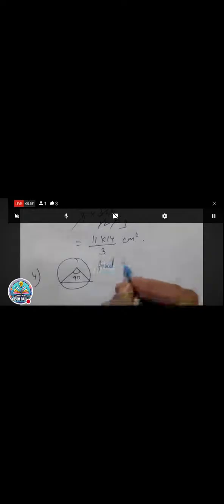Middle term factorization std-8th ll learn with Kusum Badam ll 🤩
Middle Term factorization std-8th ll learn with Kusum ll Can you Solve Stanford University Admission Test?✍️🖋📘💙
CambridgeA Nice Math olympiad question | Algebra Problem |  (x+3)^6 = 2^6 |
Math Olympiad | How to solve for 'a' in this problemOlympiad
Very nic#maths​
 Education
Cambridge rejection
Educational
math
math trick
Sharing
Camera phone
Video phone
Free
Upload
mathBe Careful How You  Approach This | Cambridge Final Year Math Problem | Where To Start From.
Olympiade, Maths
Germany | A Nice Exponent Algebra Problem | Maths Olympiadtrick
algebra problem
algebra
iit
math
maths
imo
maths
algebra
math
calculator tricks
fitness workout
viral maths
Mamta maam
A NiLol
Math
Sybermath
Geometry puzzles
Challenging Math problems
Algebra
Number Theory
TrigonometryMultiplication Trick of any 2 digits number with 1#maths#mathkeeda mathstricks math Multiplication Magic of numbers on clock#time#clock#maths#sum#numbers#addition#fact#ytviral#viralvedio#viralshort